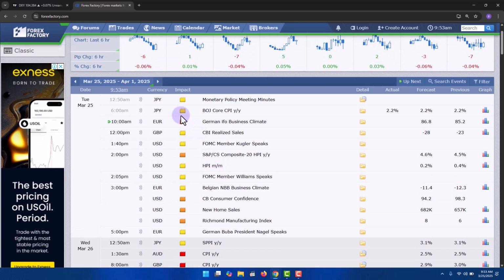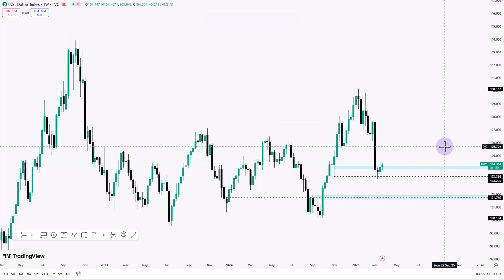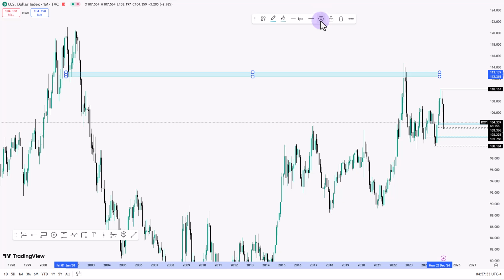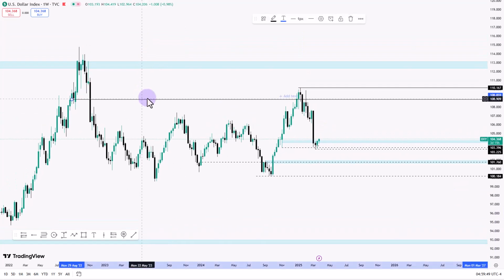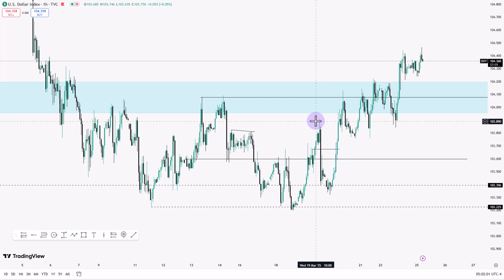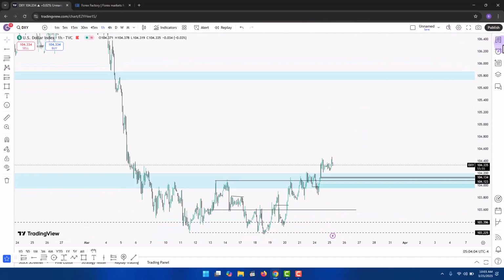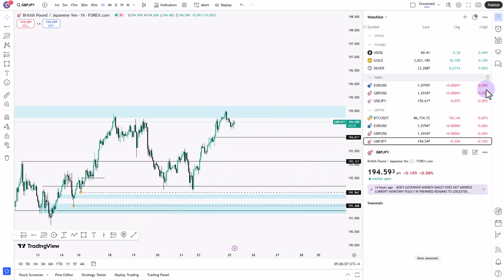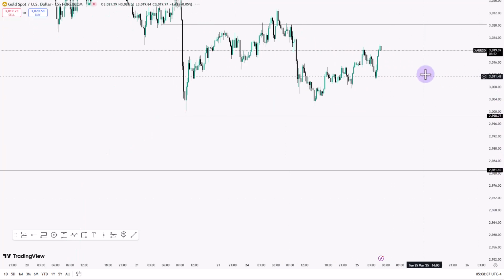The Next Move for Gold, Dollar, & GBPJPY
Trade Direction For the Dollar, GBPJPY, and XAUUSD

In this video, we analyze the trade direction for the U.S. Dollar, GBPJPY, and XAUUSD (Gold). 📊🔥 Get key insights on market trends, price action, and potential trade setups to help you make informed decisions.

🔹 What You’ll Learn:
✅ Current market sentiment on the U.S. Dollar
✅ Technical analysis for GBPJPY & XAUUSD
✅ Key levels, trends, and possible trade setups
✅ Fundamental factors influencing price movements

🚀 Stay ahead of the market and refine your trading strategy with expert insights!